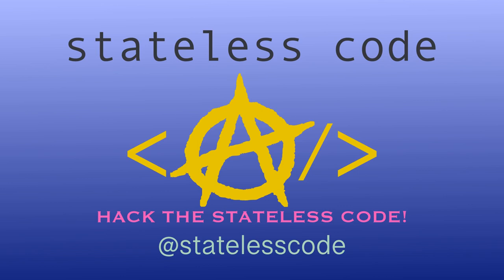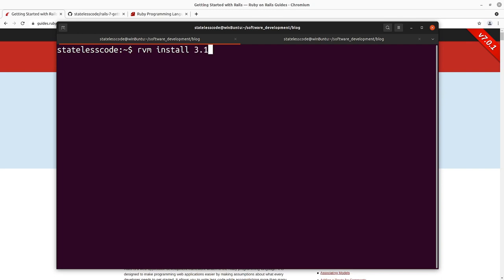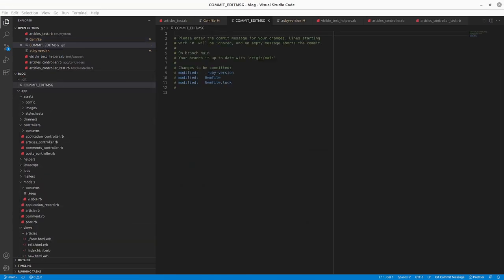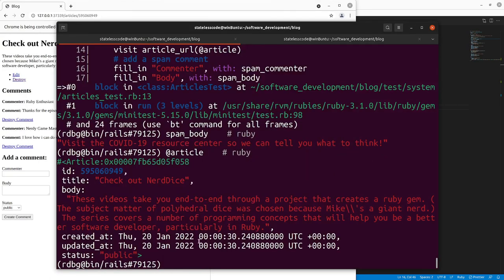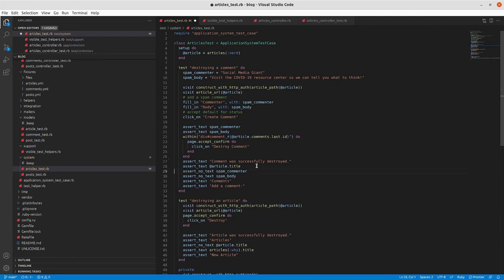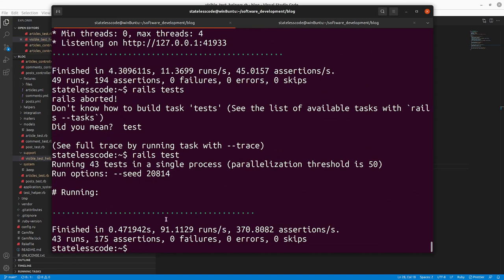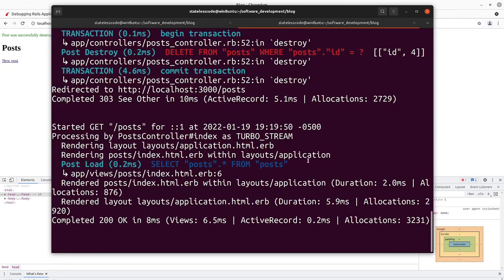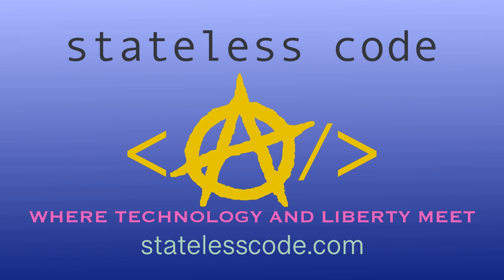Codecast: Getting Started with Rails 7 21: Upgrades, Bug Fixes, and Tweaks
This is the 21st video in the Getting Started with Rails 7 series. In this video Mike upgrades to Ruby 3.1.0 and Rails 7.0.1.

After the upgrade, he demonstrates the debugger command, makes some changes to get the browser tests to work with basic authentication without changing the requirements, converts the link_to helper to a button_to helper for the destroy action of the Posts parallel scaffold, and fixes a bug in the VisibleTest helper module.

This video covers:
00:00:10 Introduction and take a look at the updates to the Getting Started guide
00:03:33 Install Ruby 3.1.0 with RVM and make it the default
00:05:13 Update Ruby version in the blog app and run a bundle update
00:06:33 Review changes, run tests to validate nothing broken, and commit
00:08:10 Explore and demonstrate the debugger command
00:16:03 Modify articles controller and tests to no longer authenticate with show. Visit edit_article_path to establish authentication instead of article_path
00:18:42 Fix lack of assertion in VisibleTestHelper module
00:19:49 Convert link_to destroy back to button_to for Post scaffold
00:25:25 Review, commit, and push code